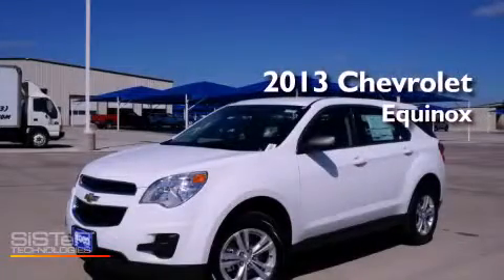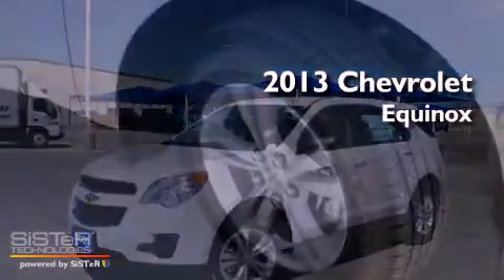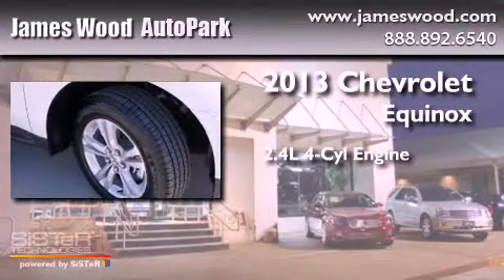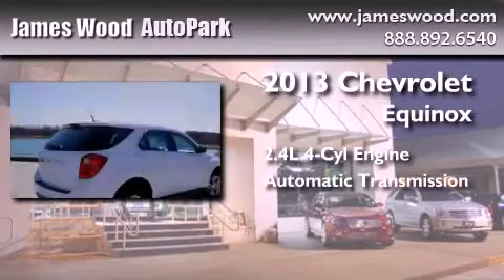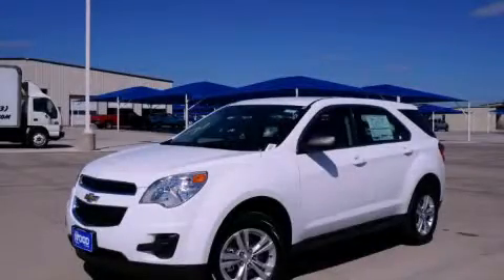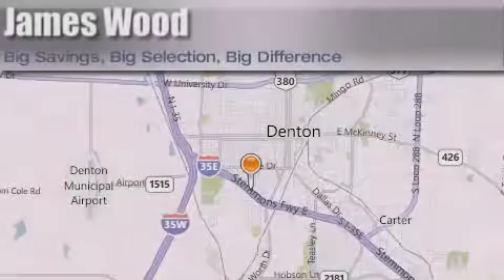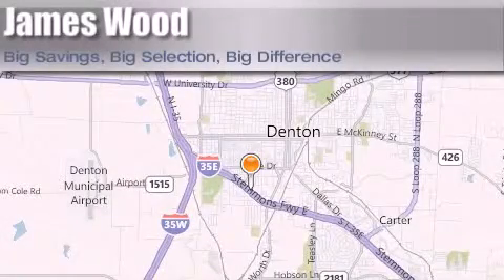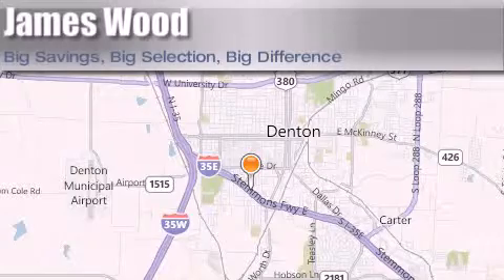2013 Chevrolet Equinox Dallas TX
Year : 2013
 Make : Chevrolet
 Model : Equinox
 Engine : 2.4L 4 Cyl. Sequential Fuel Injection
 Trans . : Automatic
 Exterior : Summit White
 Miles : 10

 Stock : 231890

 2013 Chevrolet Equinox Denton TX